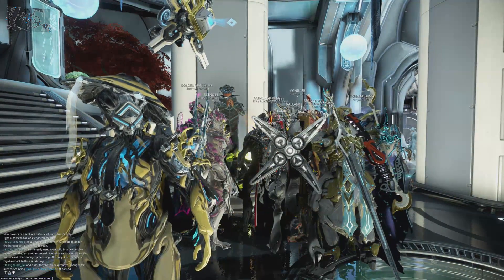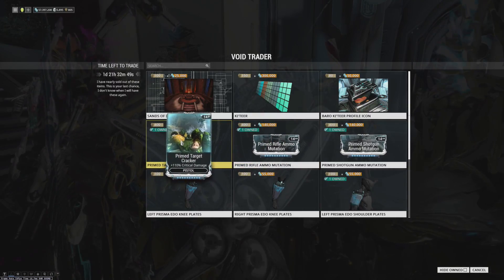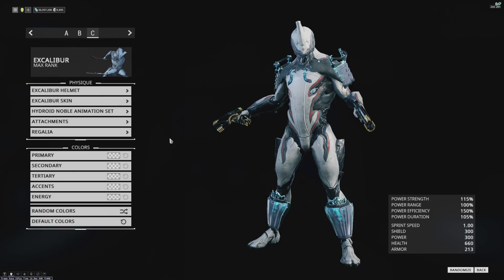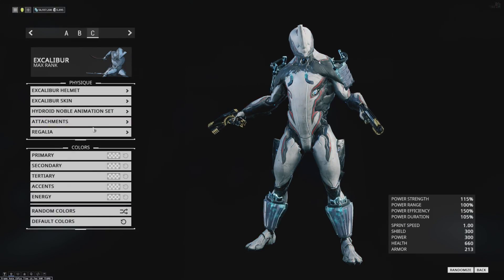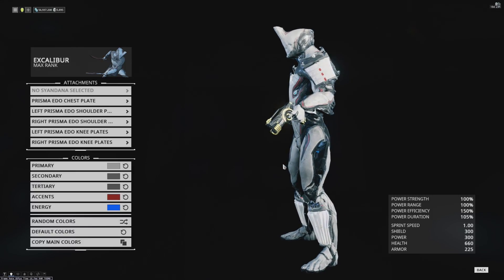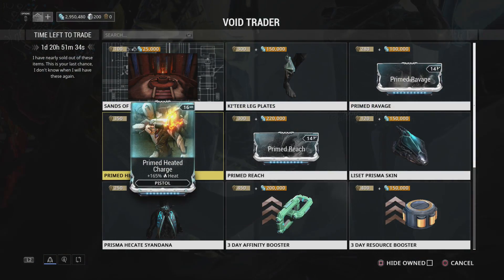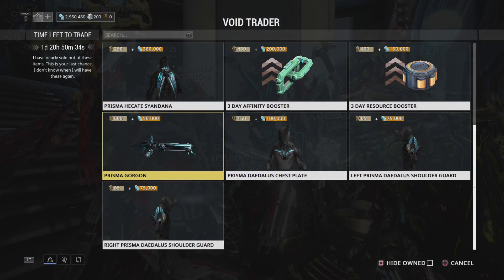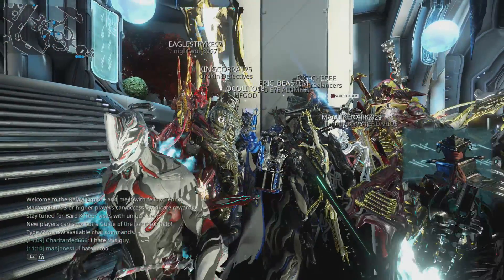KI'TEER PALETTE? - Baro Breakdown PC/Console 2/10/17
Sorry it's so late! The stream is still happening!

MUSIC
Razihel - Renzokuken